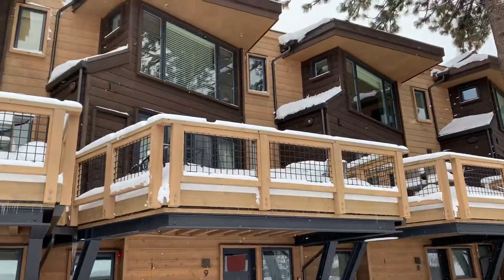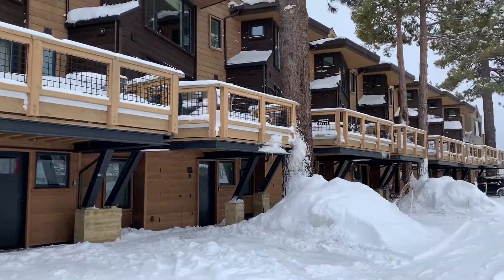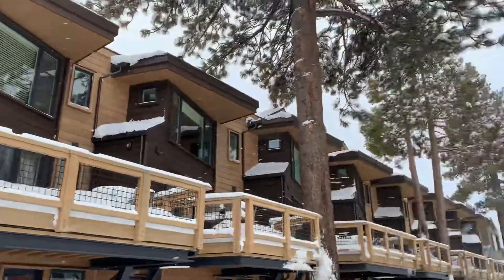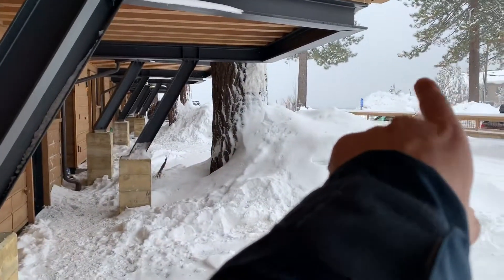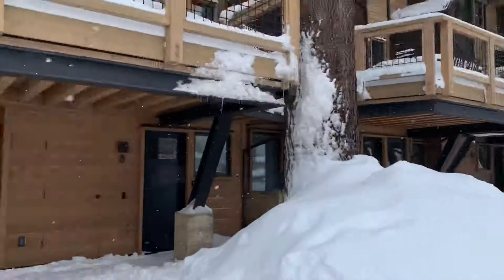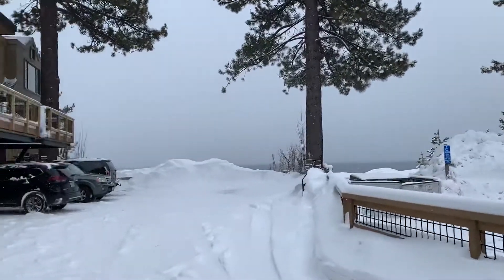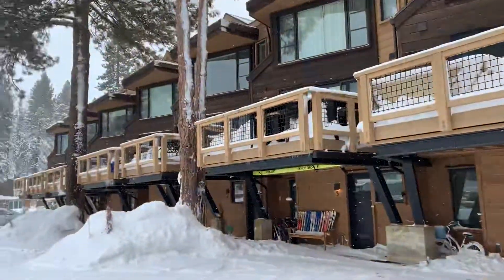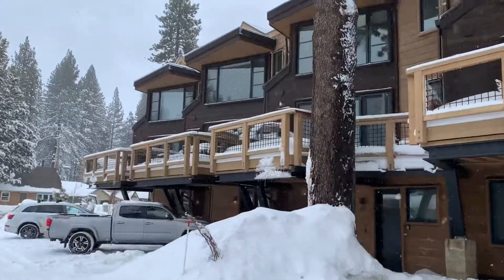February 16, 2019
TBR9